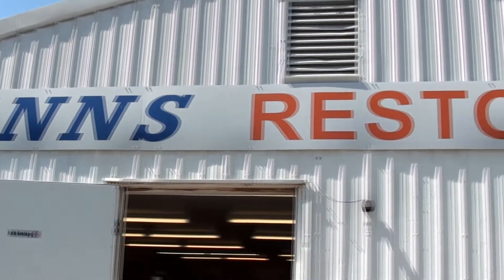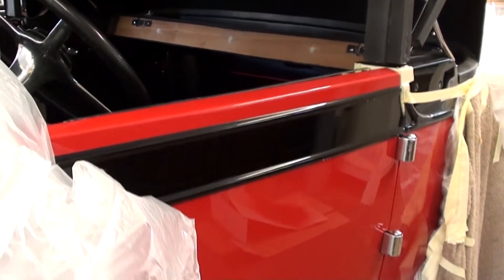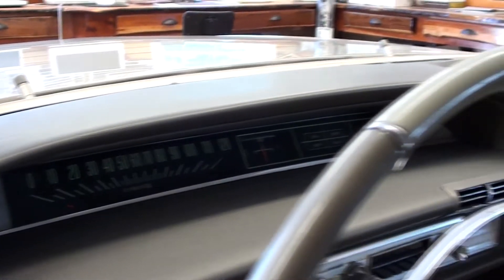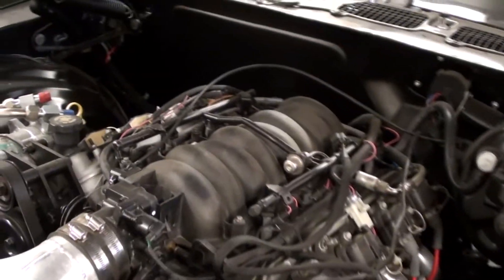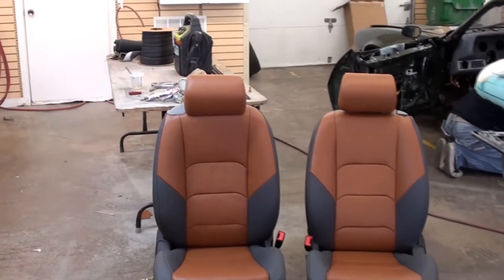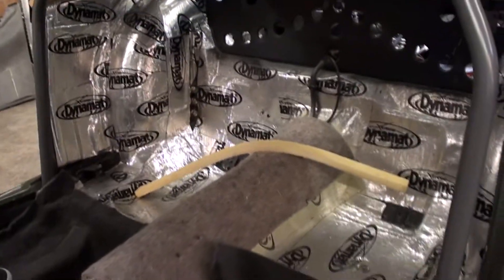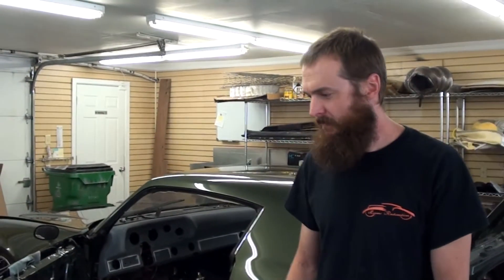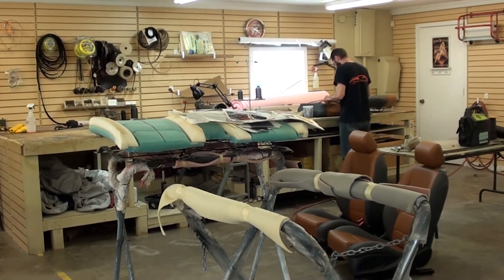Manns Restoration Upholstery Shop - A Look at Current Projects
A quick tour of our upholstery shop and a look at some of our current projects.  Thanks for taking a look!